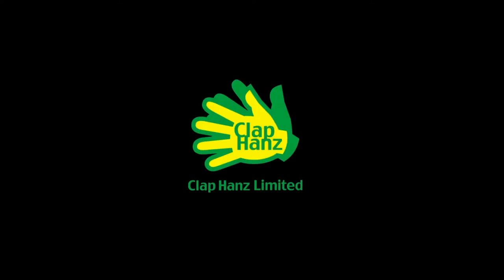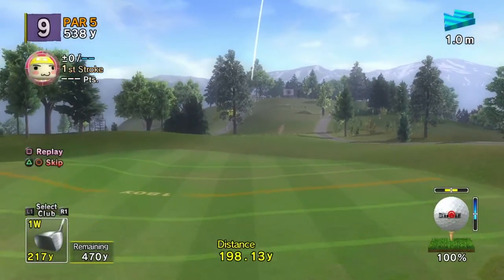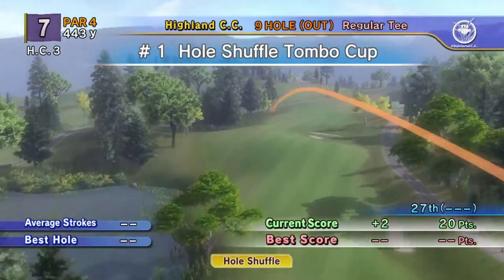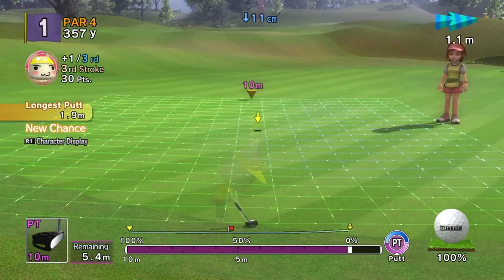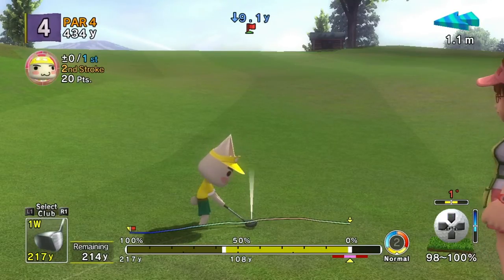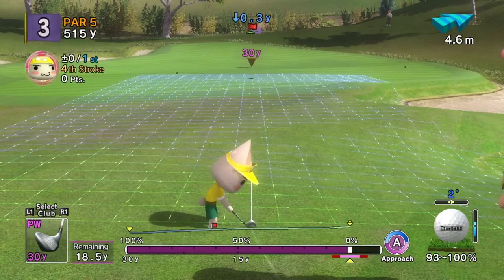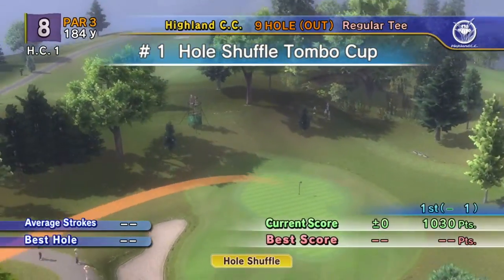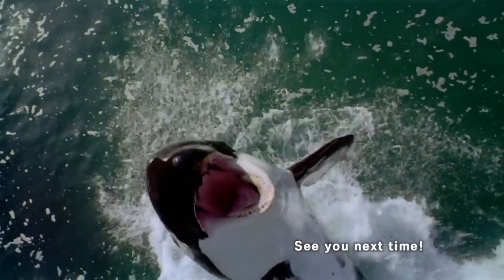Everybody's Golf: World Tour #1 Shuffle Tombo Cup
The fifth game in the series apparently.